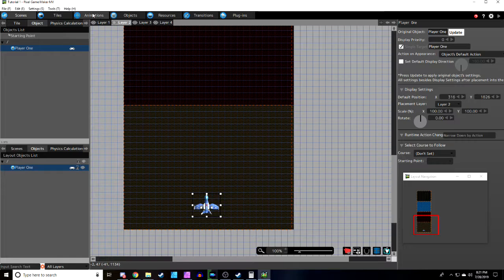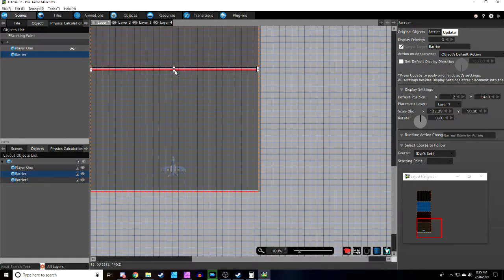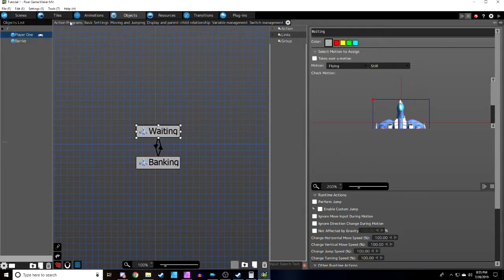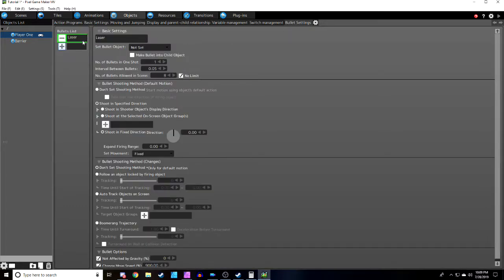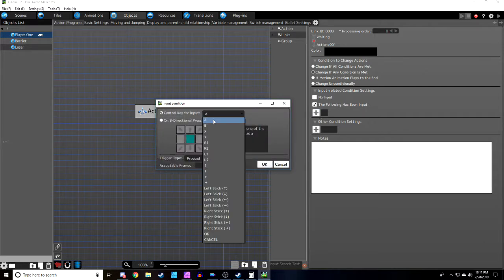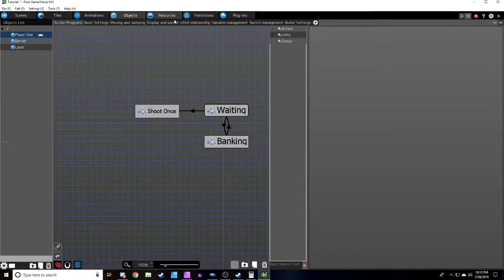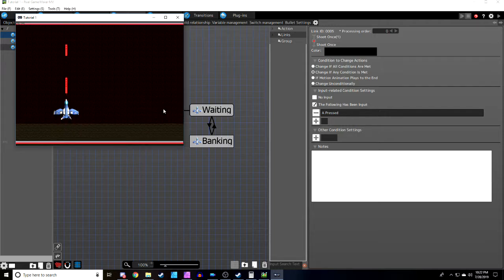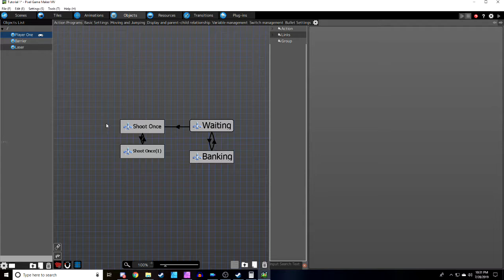Top Down Shooter Tutorial || Pixel Maker MV - Barriers & Shooting (Part 2)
This tutorial teaches you how to create barriers that prevent players from flying off screen. It will also teach you how to shoot constantly while holding down the Fire Button. I hope you enjoy!